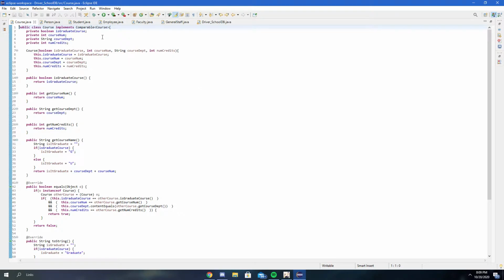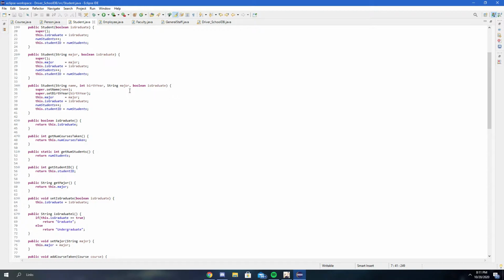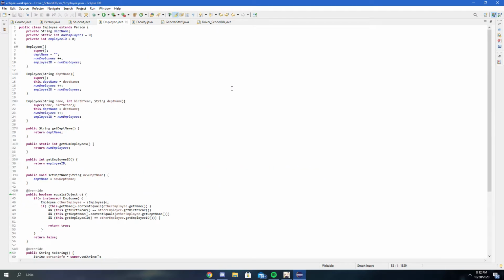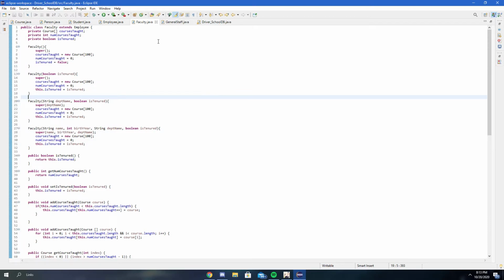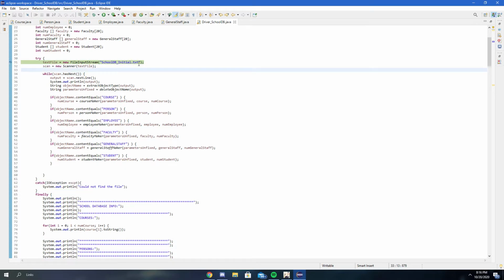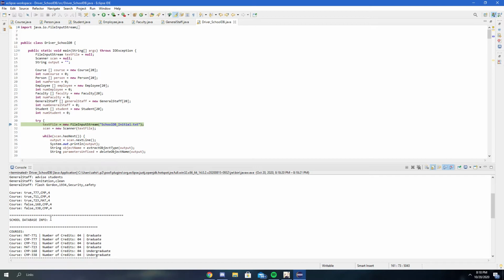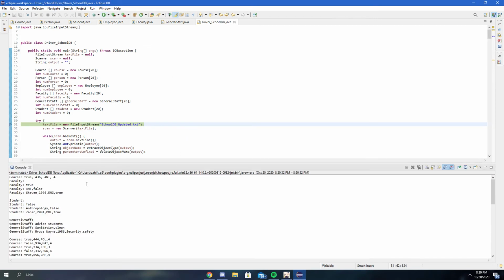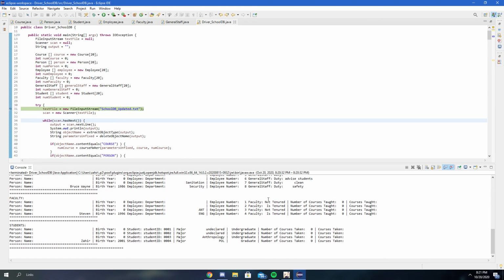Project Driver_SchoolDB